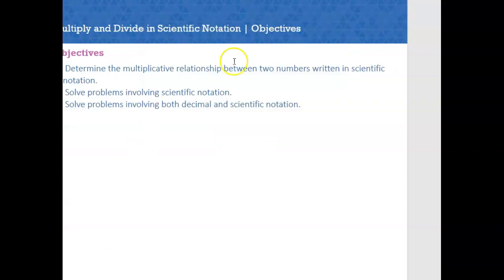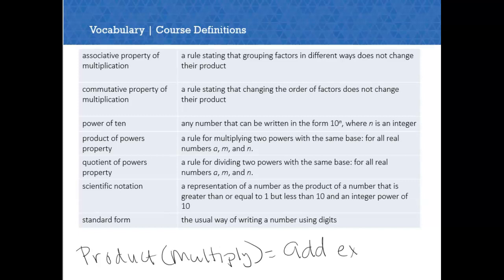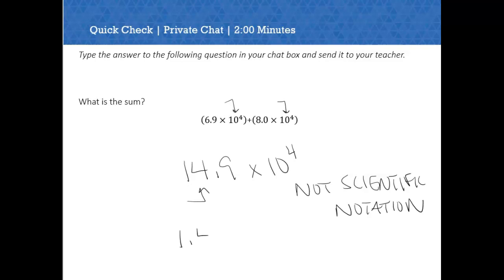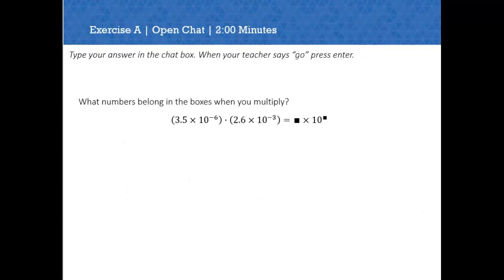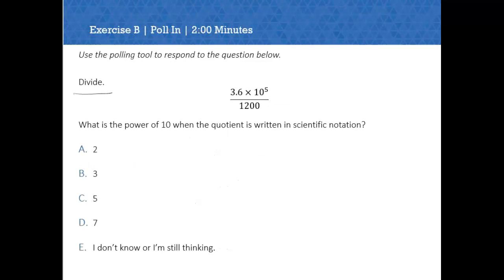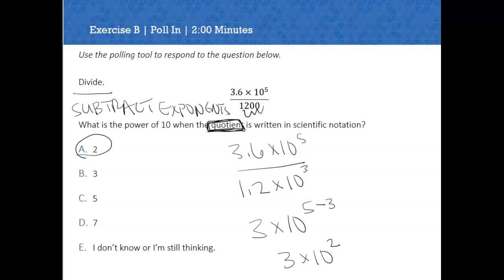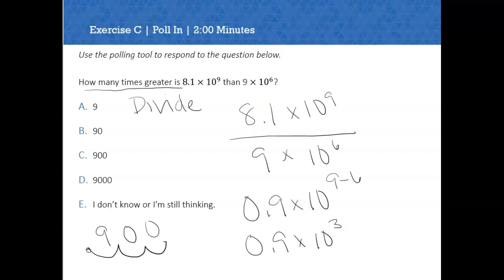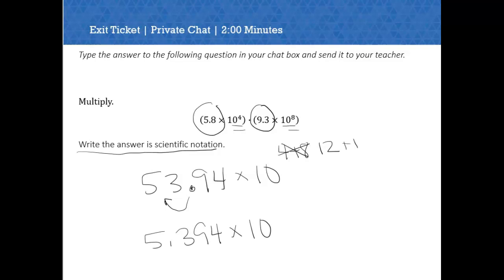Flipped Recording_Mth08A_U111_Multiplying and Dividing with